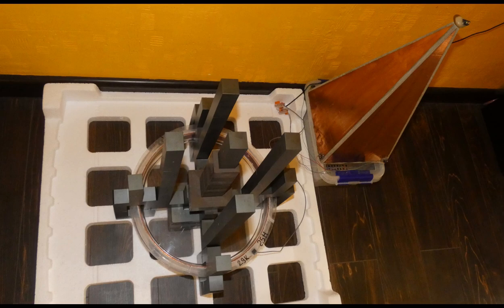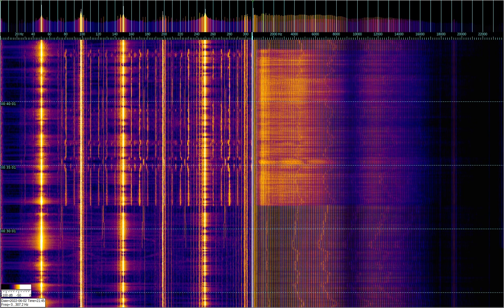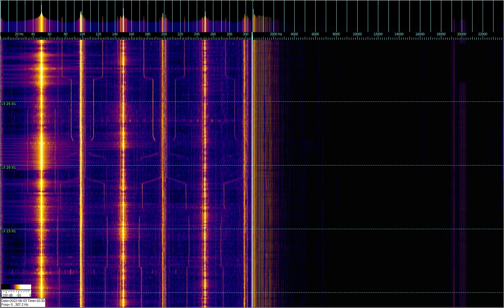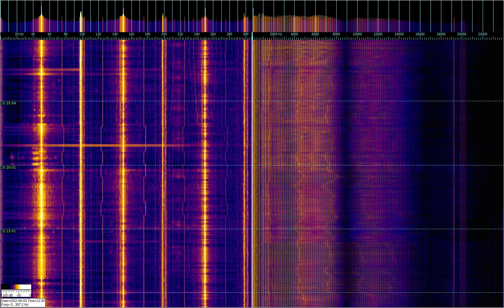EMF monitor 3-06-22